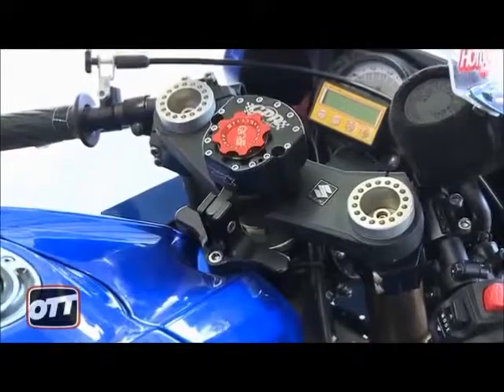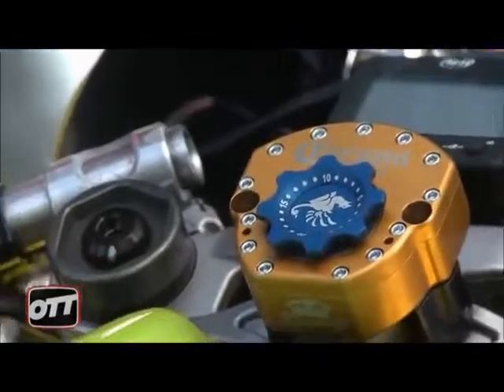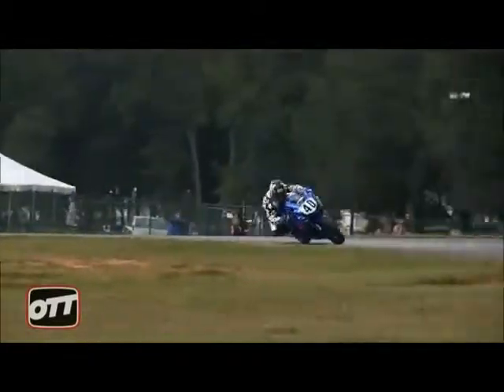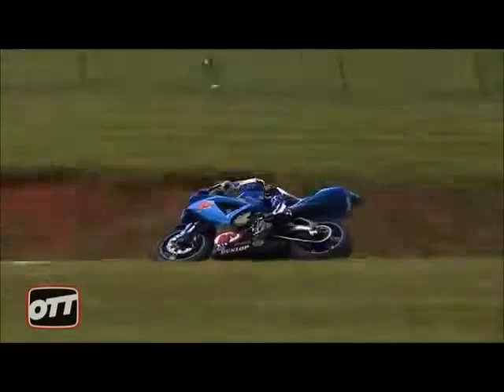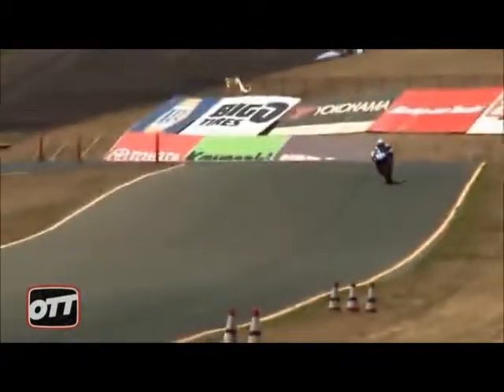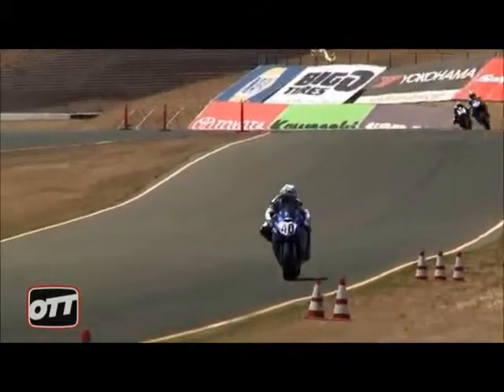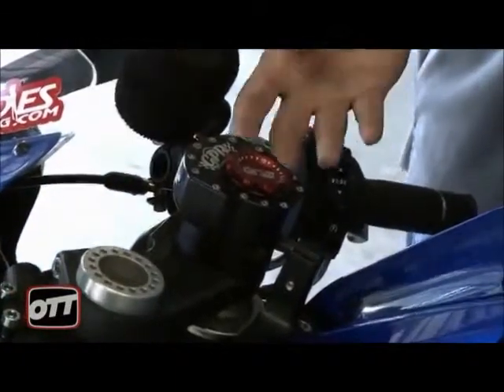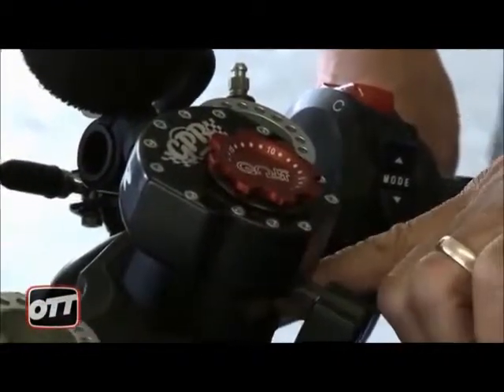GPR Stuurdemper - GPR stabilizers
Nice promo of GPR stabilizers. Thanks to OnTheThrottle.com.
Femon Parts, or racing-motorcycle.com, Motorcycle parts and clothing. Worldwide shipping.
We are dealer of the Italian Beta Motor, SWM motorcycles and Motolug foldable trailers. Please check out